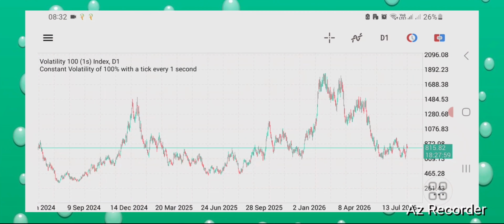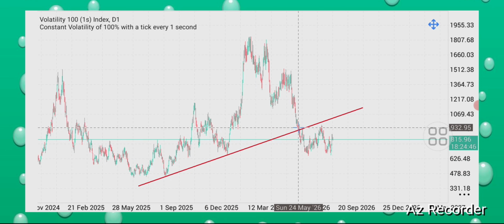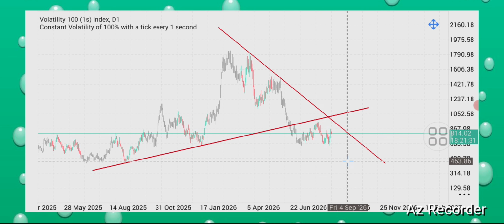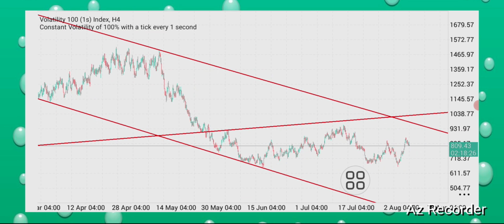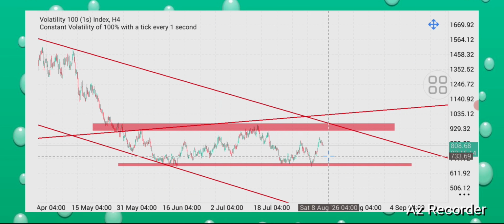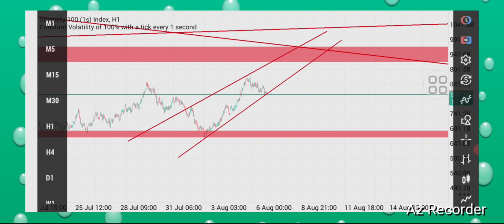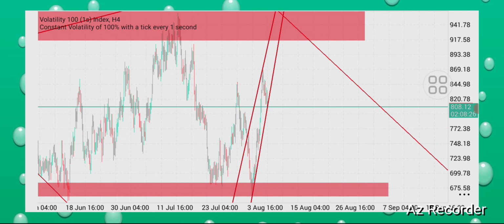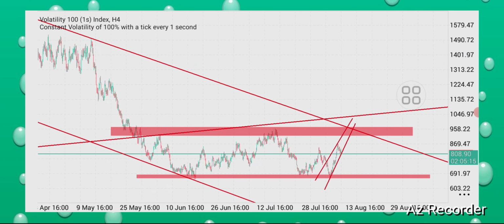DERIV INDICES |VOLATILITY 100 1s TOP-DOWN ANALYSIS | DERIVED TRADER ACADEMY.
Beginners guide on TOP-DOWN ANALYSIS  for Volatility 100 1s.

For classes and signals,  feel free to join our telegram channel  below.

Volatility indices are simple and easier to trade due to the absence of fundamentals, therefore giving you an edge to focus purely on technical analysis.